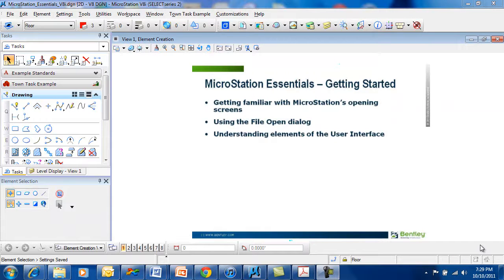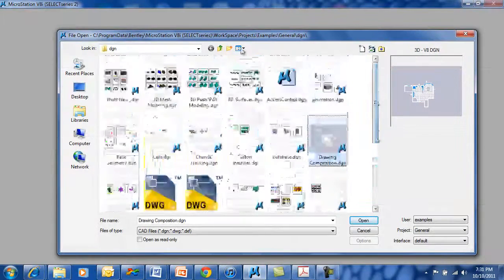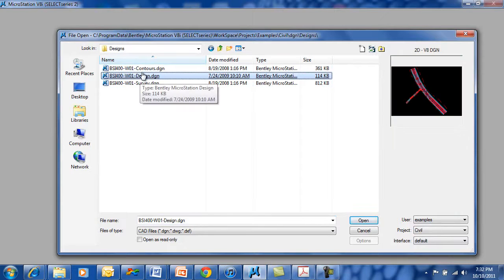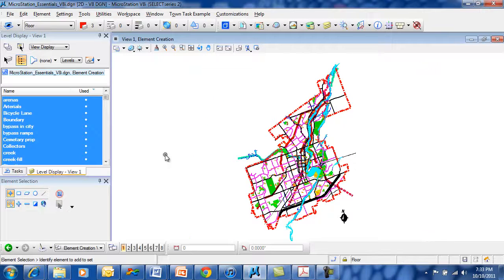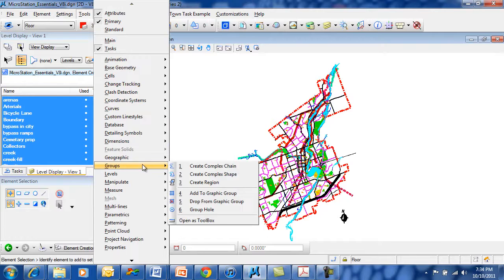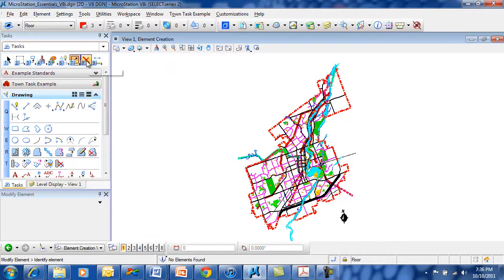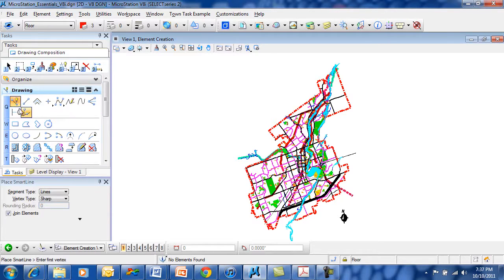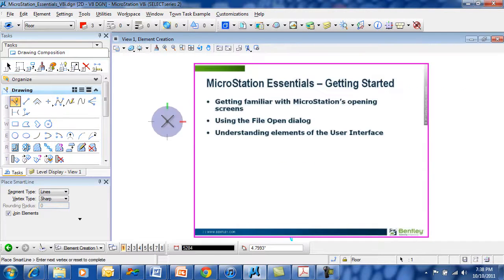MicroStation Essentials Getting Started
CÔNG TY TNHH PHẦN MỀM MICAD
Lầu 9, M-H Building, 728-730 Võ Văn Kiệt, Phường 1, Quận 5, TP.Hồ Chí Minh
Tax code: 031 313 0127